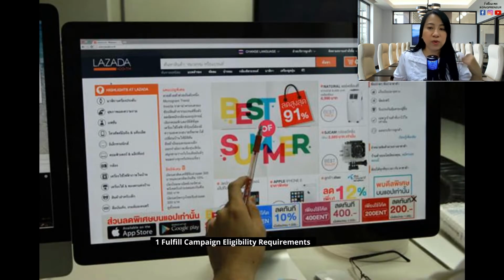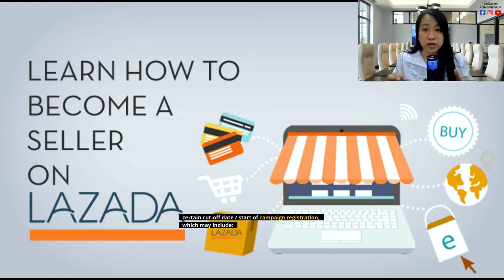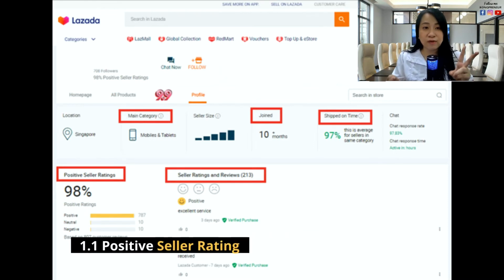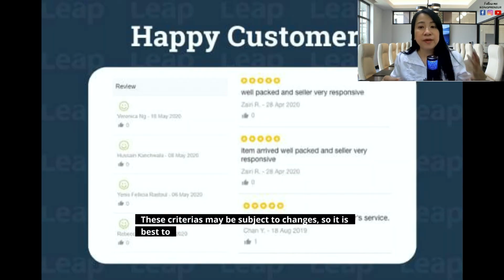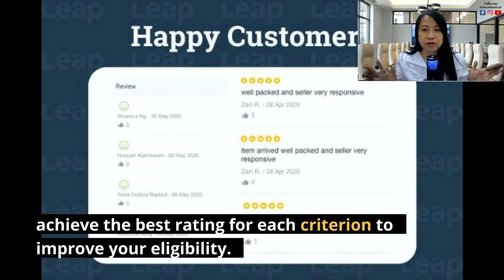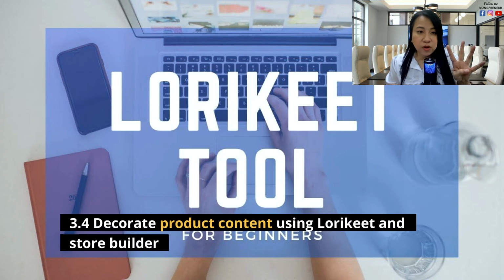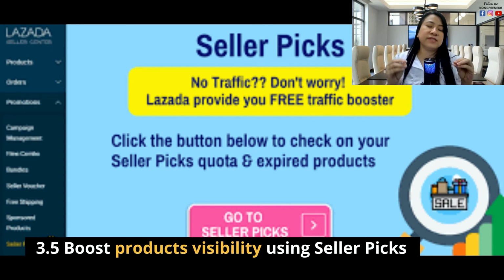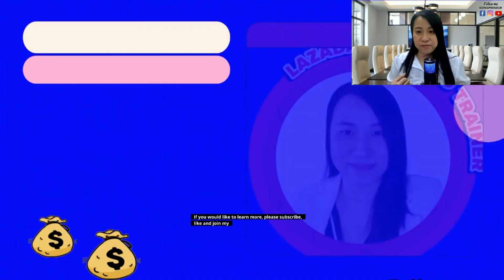[GET MORE SALES ] How To Prepare for Lazada Campaigns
To get more traffic and visits to your products , one of the best ways is to join Lazada Campaigns.
Campaigns will increase your product traffic, and increase your basket size and get you more sales .

 If you seriously want to be a ecommerce entrepreneur, let me guide you step by step .Click on this link :

Hi I am Kong : I help and guide business owner to start their online business, grow and explode their sales.
1) Lazada Certified Trainer on Lazada University and HRDF Certified Trainer
2) Ecommerce Business Consultant and Passive Income Lifestyle Coach
3) CEO of Big Care Mart (Top Online Seller Health & Beauty Category)

If you would like more tips on how to become a successful entrepreneur, follow me on: